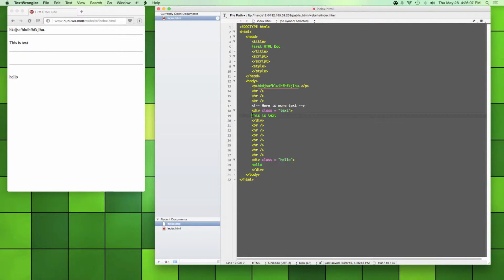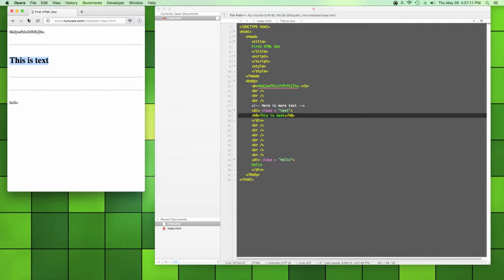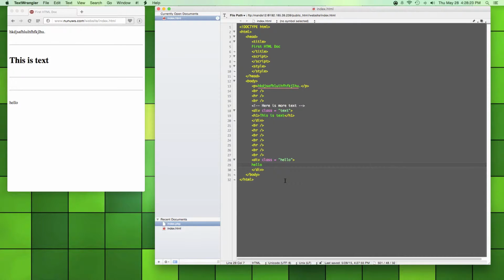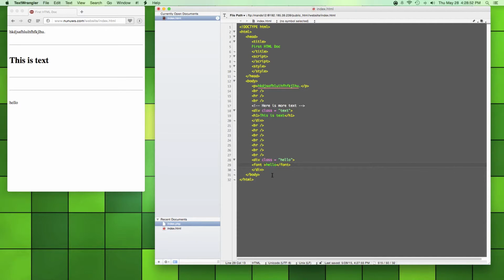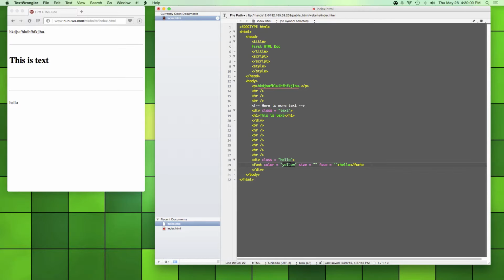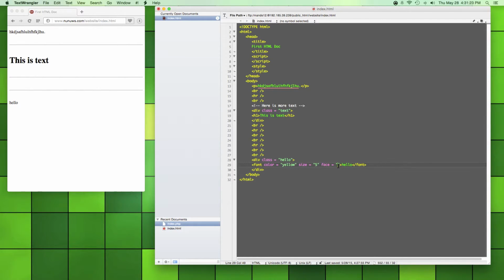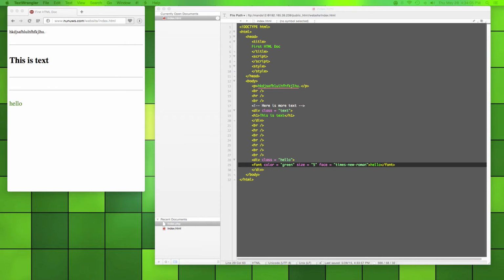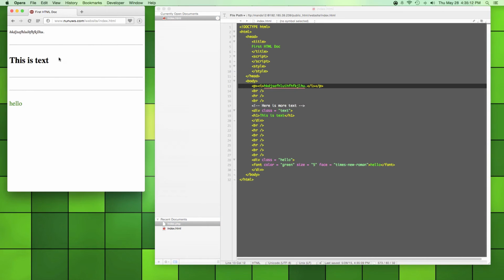HTML: Text Formatting and Fonts (Tags: p, h, font, b, u, i)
This is a tutorial on Writing and Formatting Text in an HTML document. This includes creating fonts and adding text decoration. I explain the p tag, the h tags, the font tag, the b tag, the u tag and the i tag. My name is Netr_ .